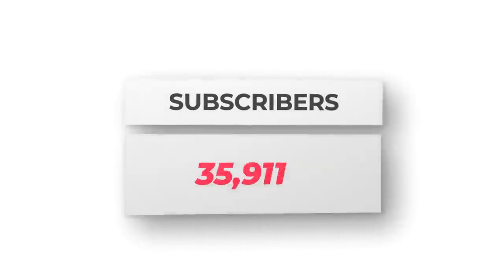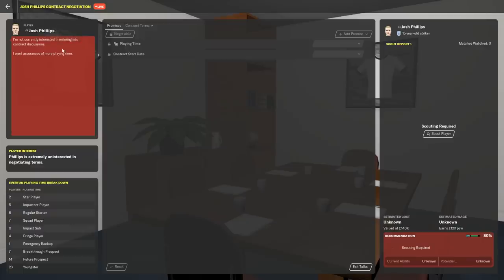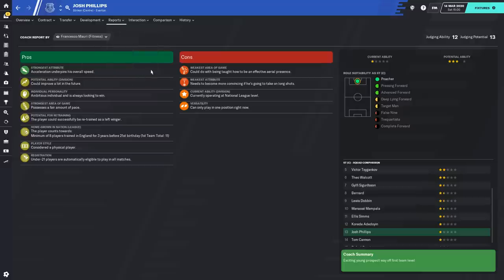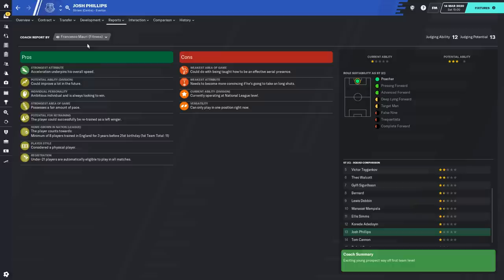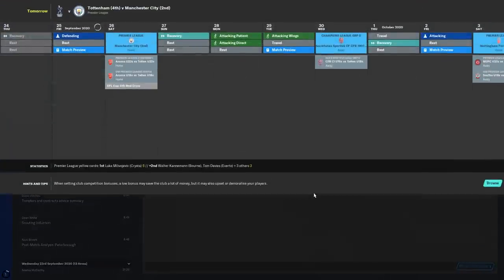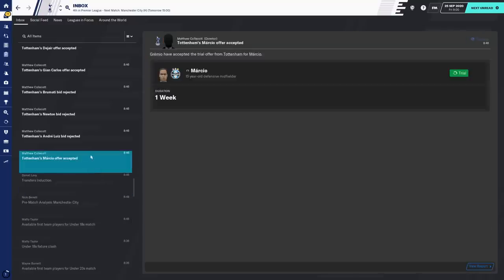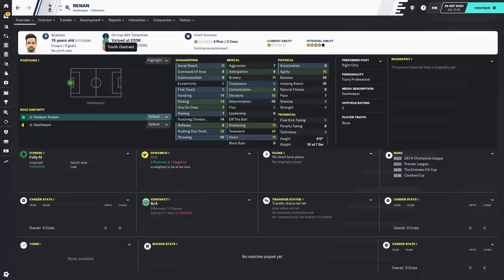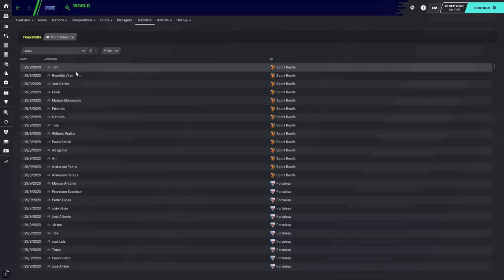You CAN sign Newgens on INTAKE DAY \\ Football Manager Exploit \\ Sign FM20 Regens EASILY 😲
Youth Intakes on Football Manager from the last few year have changed quite a lot, on previous version of FM you was able to poach newgens from other clubs around the world, the latest few version this has proven to be more difficult. We believe we've found a FM Exploit / Workaround to give you chances to sign players on Intake day!

for coming to us with this, please go drop him a follow if you believe this will help you.